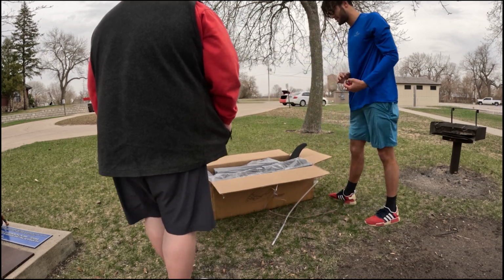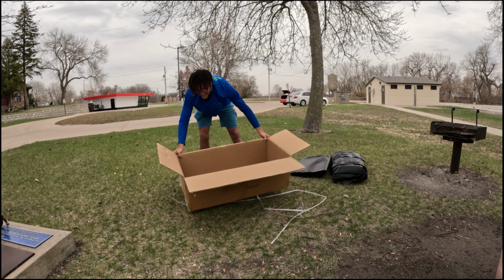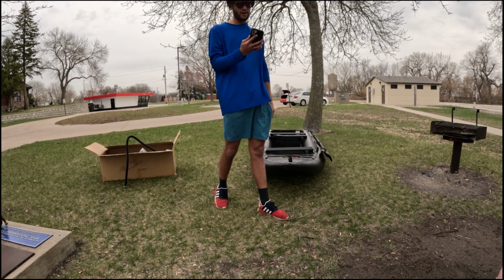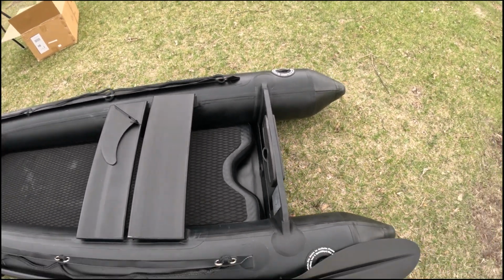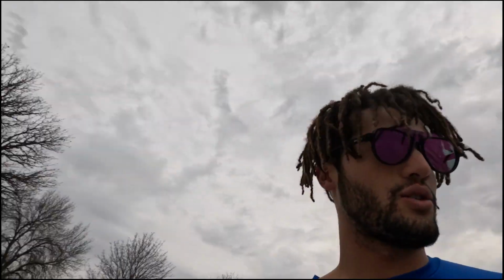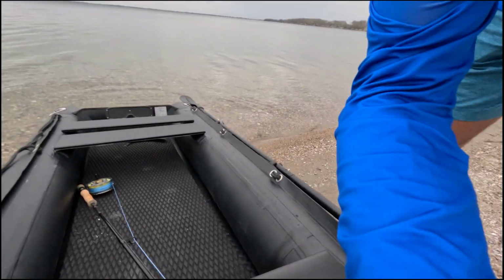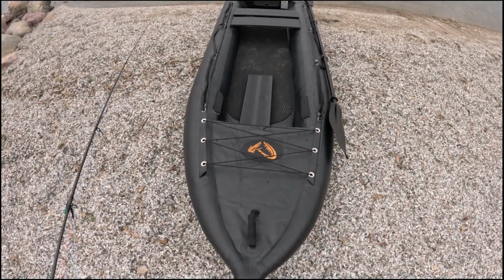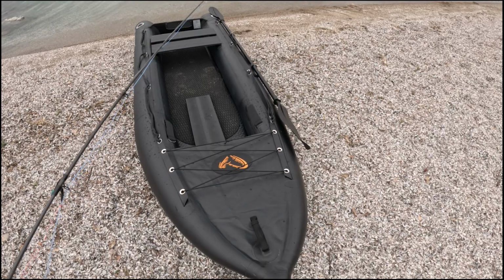MY FIRST "BOAT"! Savage Gear E-Rider Kayak Unboxing and First Impressions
Today I unbox and test out my first "boat", the Savage Gear E-Rider Kayak (Kayak Of course this isn't actually a boat, rather a relatively large inflatable kayak that has room for a motor. I will be utilizing a Minn Kota Endura 12W 30Lb transom mount trolling motor on the back of mine. The best part about this kayak is the fact that it can easily fit in the trunk of my small sedan. On top of that, I still have room for my fly fishing gear, camping gear and rods and reels with some space left over. Like I mentioned, I plan to install a depth finder and hopefully a standing mount in the front as well. I will be using this heavily throughout the entire summer and will provide consistent updates with how I feel about the kayak. Not only will this grant me access to the Iowa Great Lakes, I plan to take this thing down rivers, to alpine streams, small backwaters and so much more!

If you are located in the Iowa Great Lakes region and are interested in checking out one of these for yourselves, they still have a couple in stock over at Fisherman's Factory Outlet located at 1803 18th St, Spirit Lake, IA 51360! They also have tons of other amazing fishing gear at great prices.

I am sorry for the delay in Driftless Fly Fishing videos. I defiantly went through a slouch in editing motivation on top of working tiring weeks, but luckily the arrival of spring has brough me out of that.

As always, thank you so much if you tuned in to the video and I hope you come back for more. Remember to take time for yourself and step away from the craziness of everyday life. Taking time to enjoy what nature has to offer is an amazing way to do that.

Tight Lines!